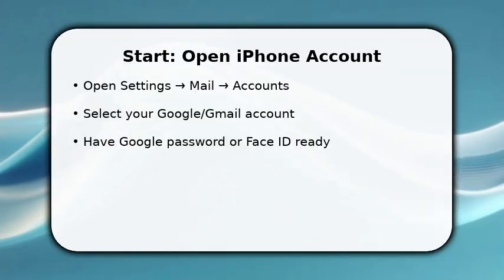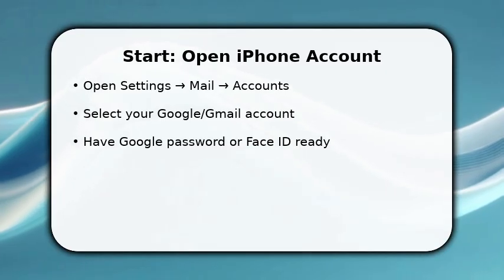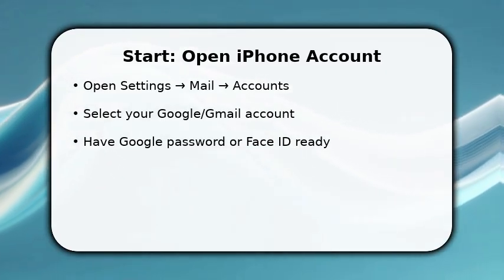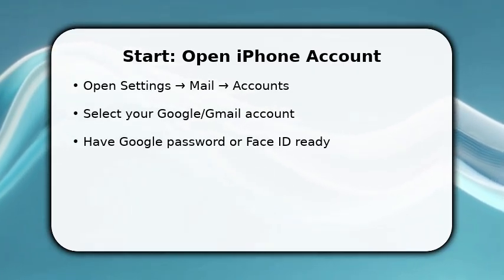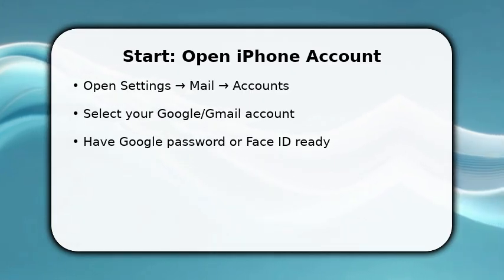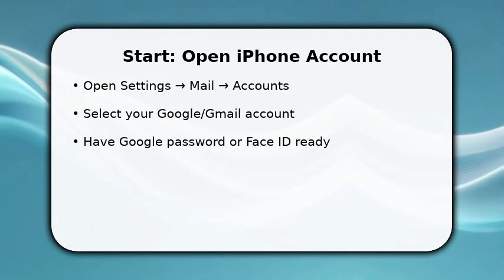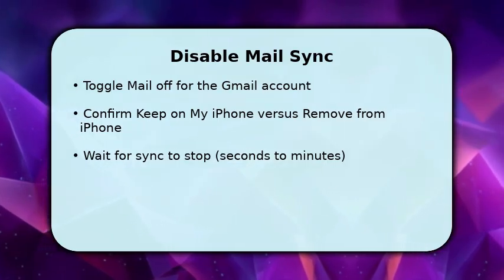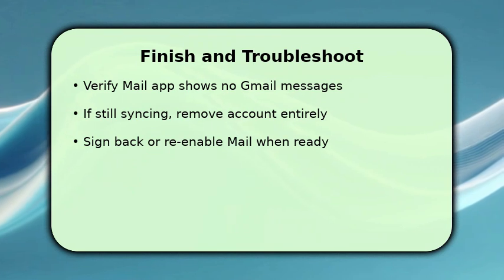How to Off Sync in Gmail in Iphone (only Way)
Learn the precise method to desync your Gmail account on iPhone, ensuring privacy and control over email management. This step-by-step guide covers troubleshooting common issues when trying to off sync emails.